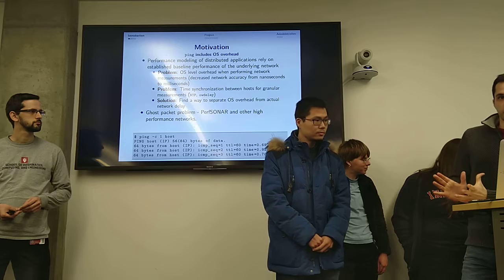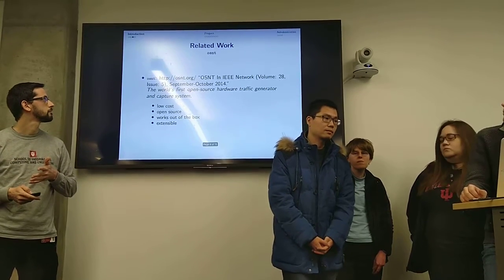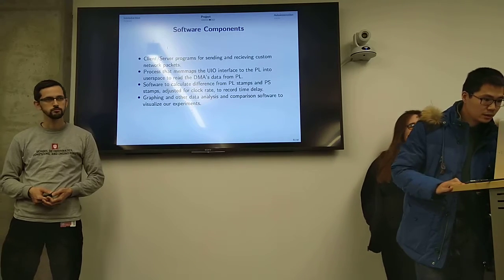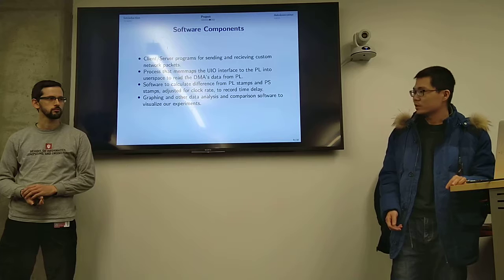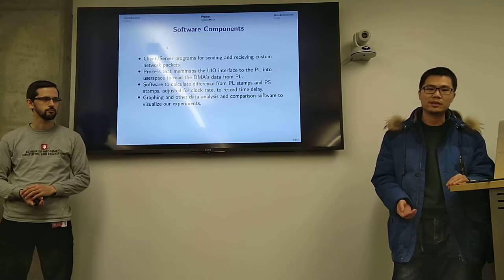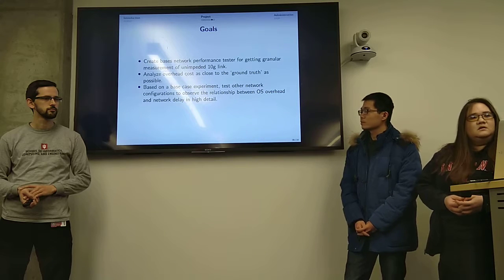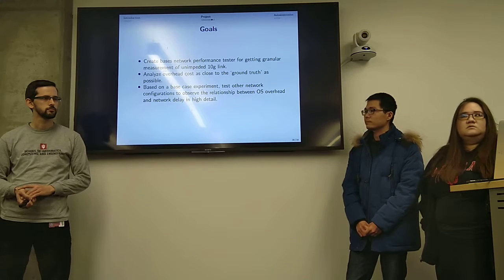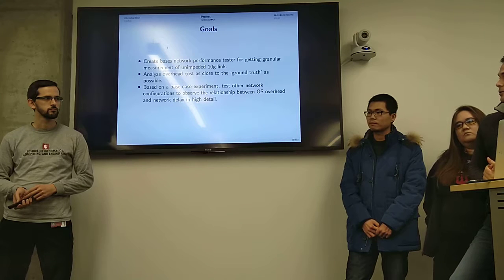E501-SP19 Tessa, Dominik, Grant, Juliette, Taufique, Zhixiang